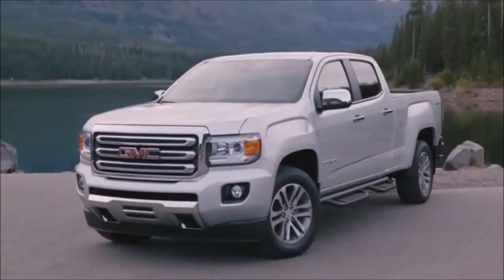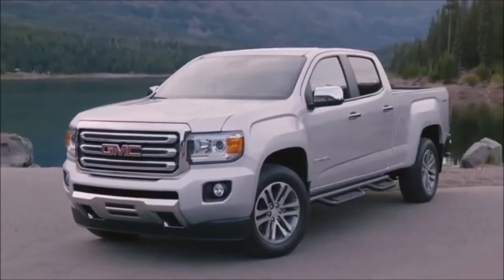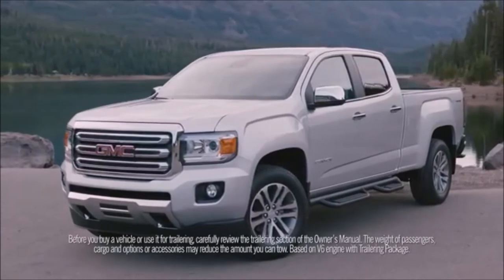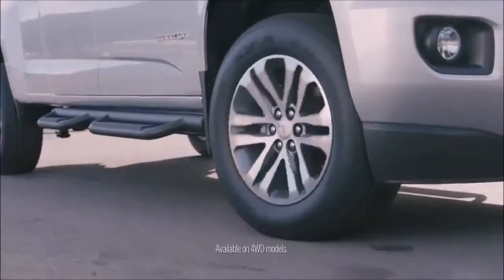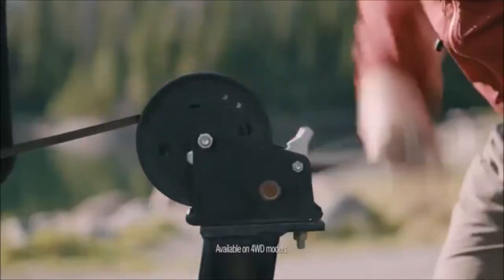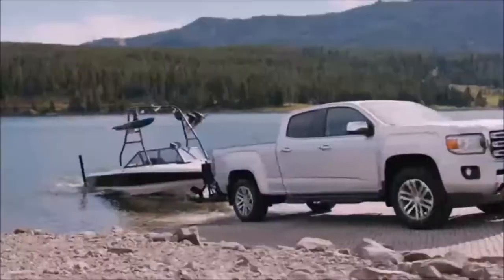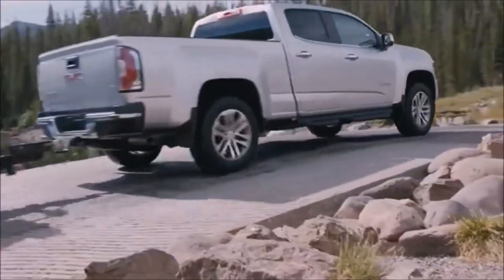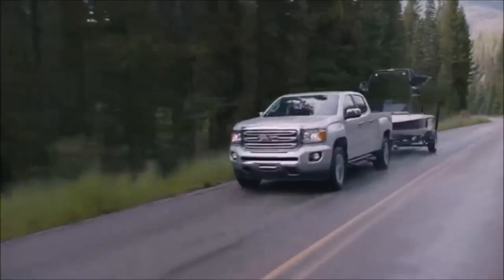2015 Canyon Trailering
At Whitecap Motors we proudly sell and service new and used Chevrolet Buick GMC to customers from Slave Lake,Grand Prairie, Whitecourt, High Prairie, Westlock, Barrhead, Wabasca, Athabasca, Fairview, Valleyview, Falher, Fox Creek, Mayerthorpe, Spruce Grove, Edmonton, Athabasca, Sexsmith, Grimshaw, and the Northern Alberta region.

Car Truck SUV